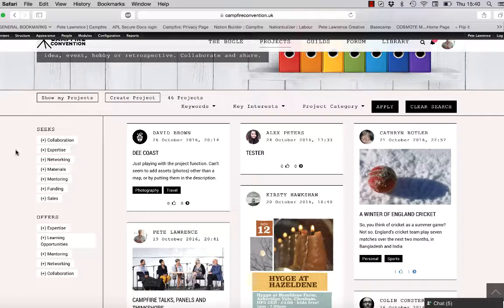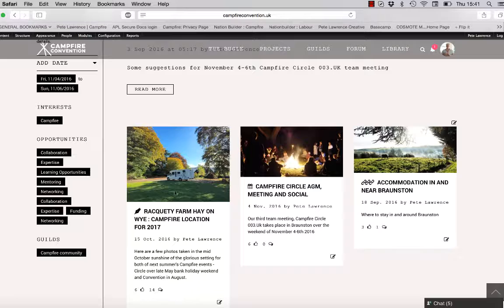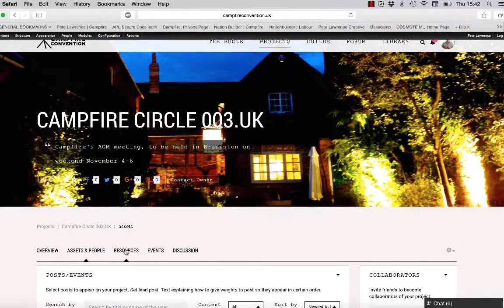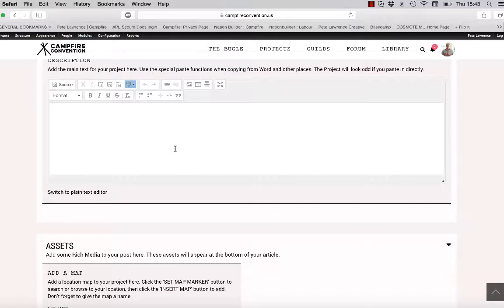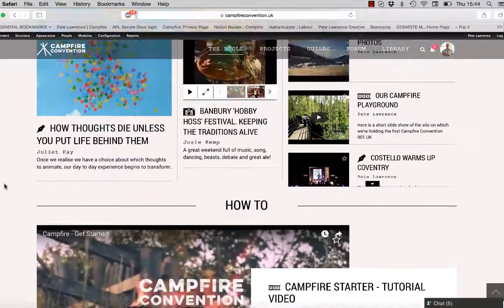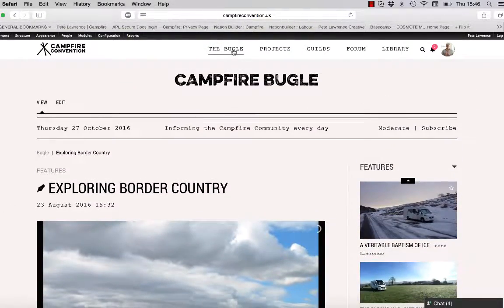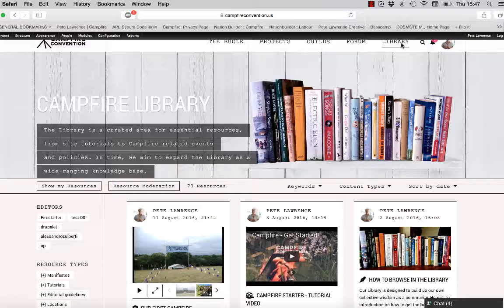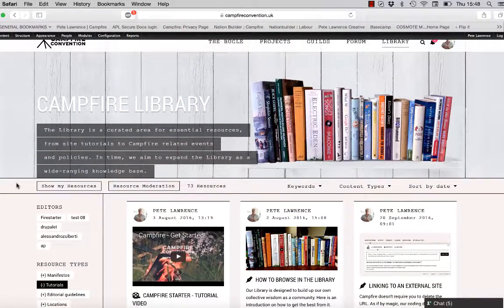A Campfire Tutorial 3 : Projects, The Bugle and Library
A guided tour through some essential features of the Campfire Convention site for beta testers - Pete Lawrence talks through how to make the best use of Projects and reviews The Bugle and The Library